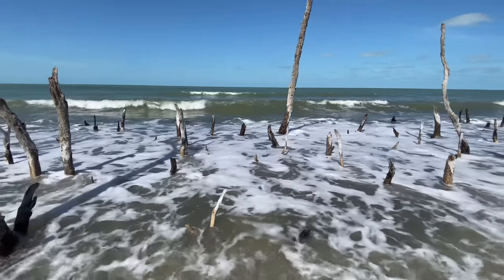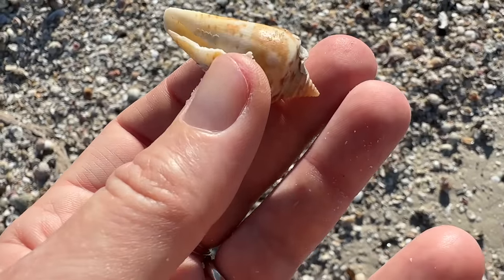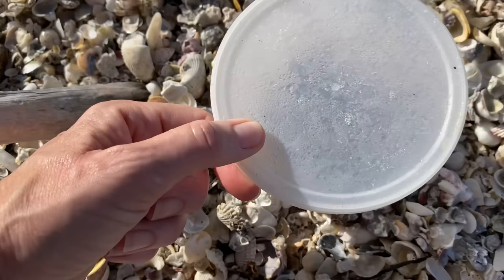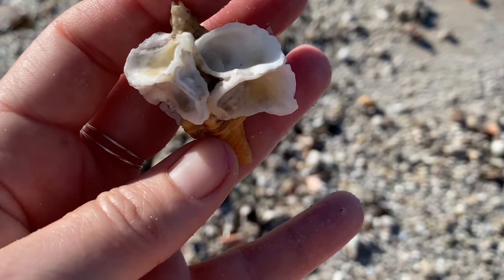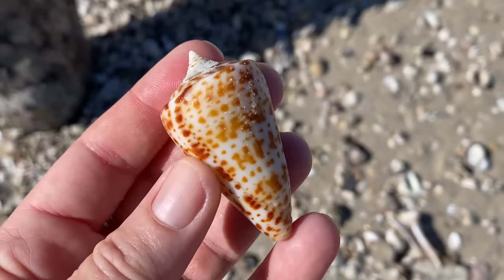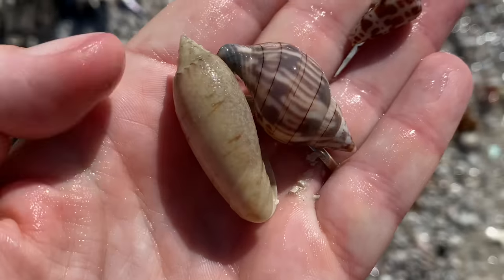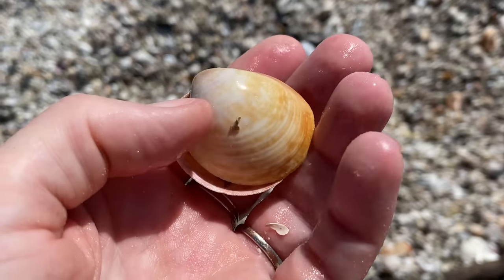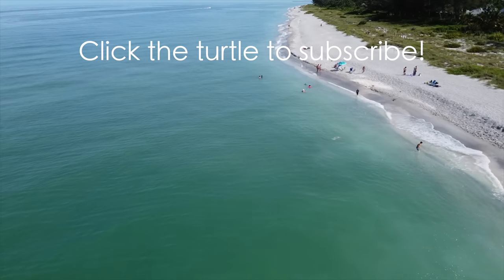Post high wind shelling. Finding gorgeous seashells for hours!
Post high wind shelling is so fun as winds normally kick up things you don't normally get to see. I got super lucky with an invite to go shelling on Kice Island after a few days of high winds. I've never seen so many alphabet cones!